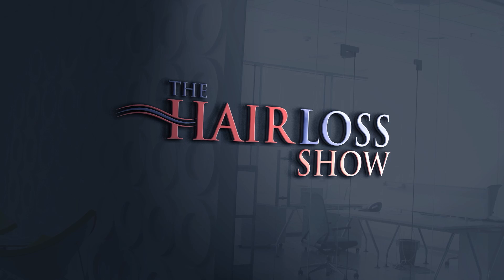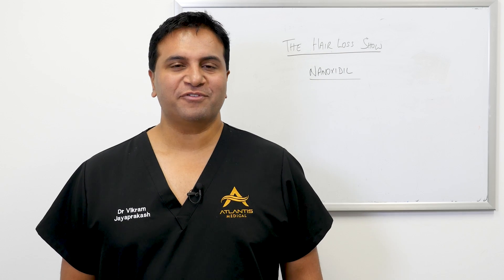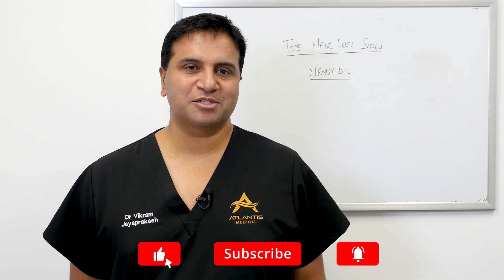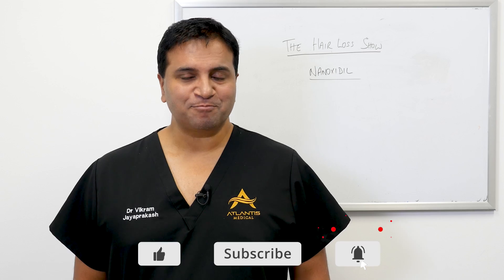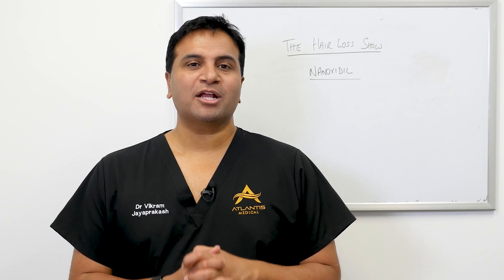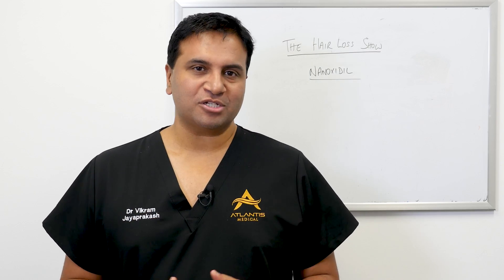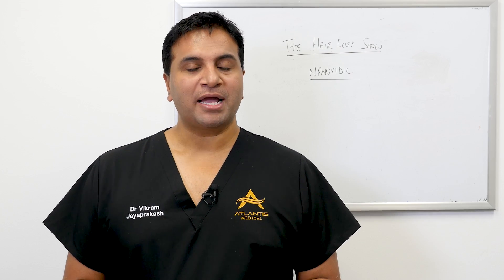Comparing Nanoxidil and Minoxidil | The Hair Loss Show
In this episode, Dr. Vikram Jayaprakash discusses the compound Nanoxidil and its comparison to Minoxidil.